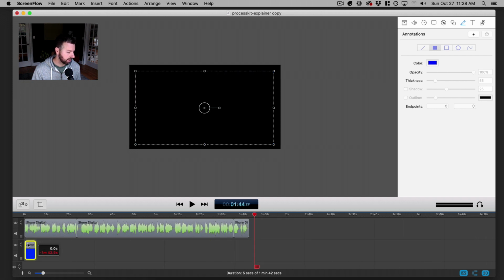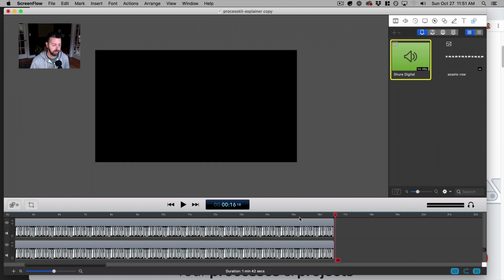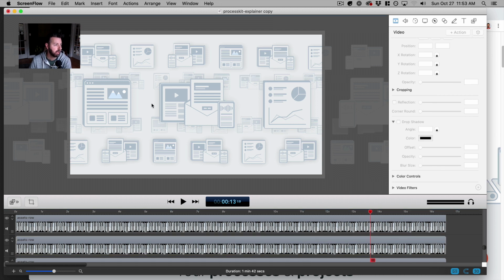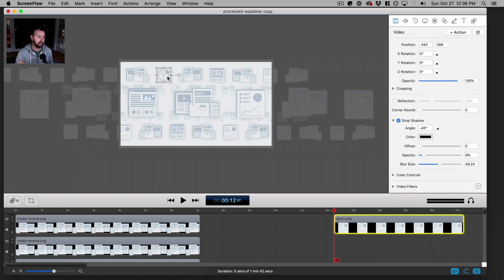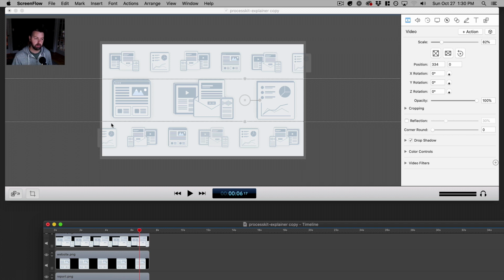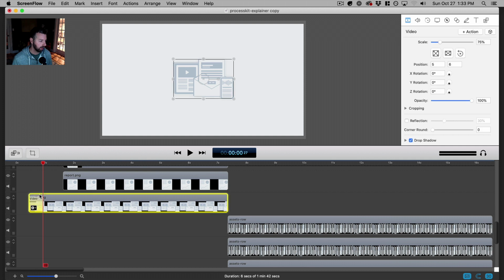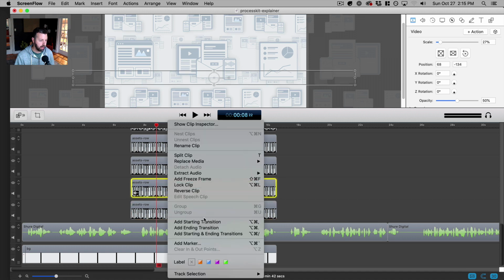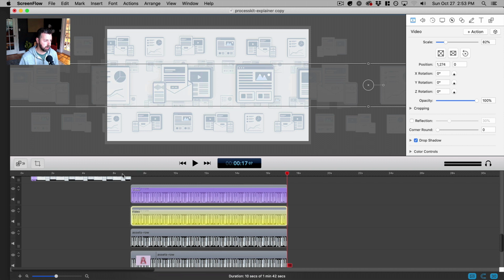Making of an Explainer Video in Screenflow - Part 2 - Graphics & Animation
Here's part 2 of 6 in my series on creating an explainer video from start to finish.  I'm using Telestream Screenflow for Mac, among other tools along the way.

I'll take you along for the ride to watch me work on this real-world explainer video, for my real product,

In this Part 2 I cover:

- Importing graphics to the video
- Animating in screen flow using video actions
- "camera tricks" to transition graphics from one scene to the next